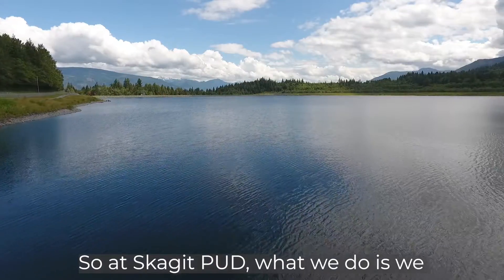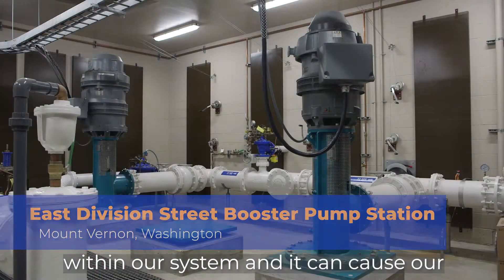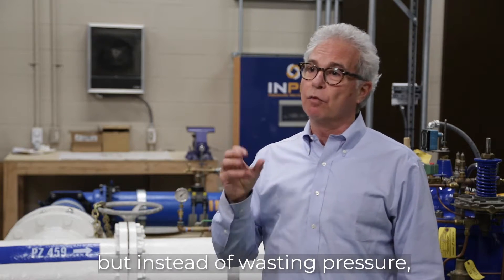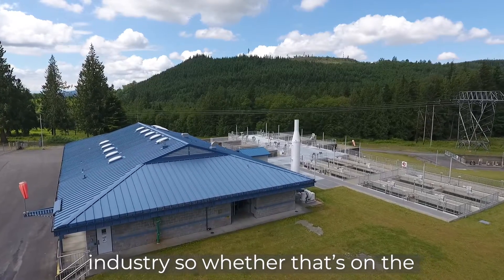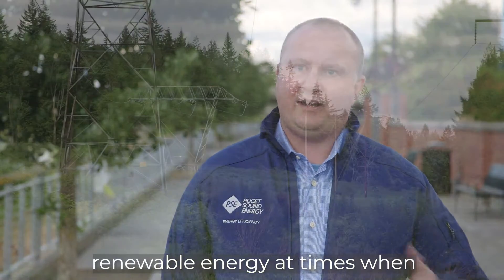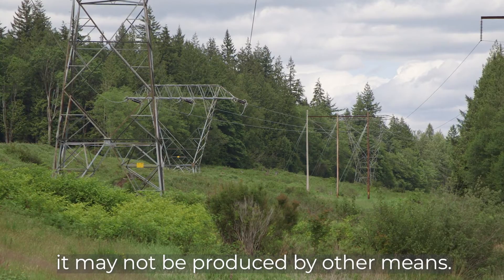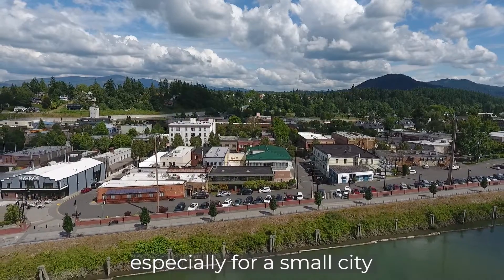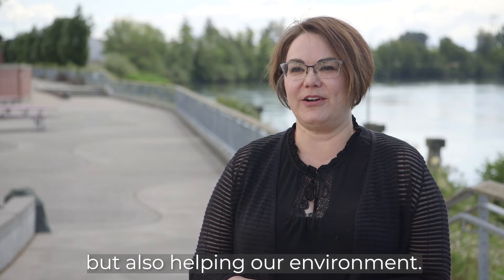Skagit PUD Energy Recovery Project Comes Online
The Skagit Public Utility District in Mount Vernon, Washington is one of the first water agencies to install a new technology, the In-PRV from InPipe Energy, that converts excess water pressure into carbon-free electricity, reducing operational costs, improving resilience and helping to combat climate change.